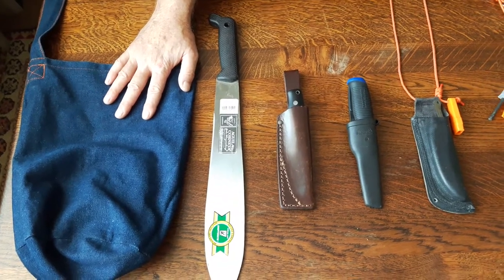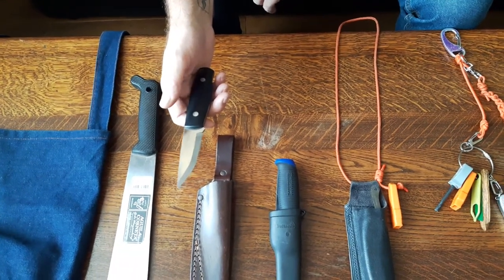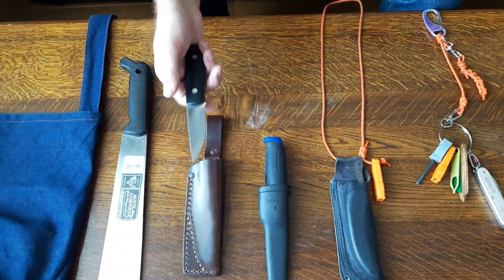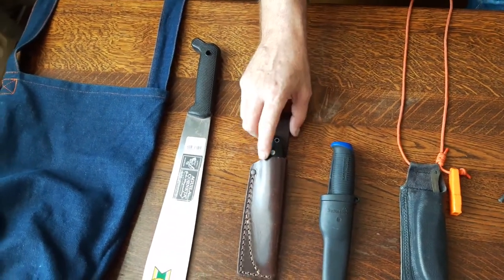Knives on planes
Bringing knives into a country you don't know by plane is different. There's the laws of the land and there might be corruption. So I don't bring the most expensive knives going there for the first time.

For the Enzo Elver or many other knives and all the stuff you need to build your own knives and sheaths